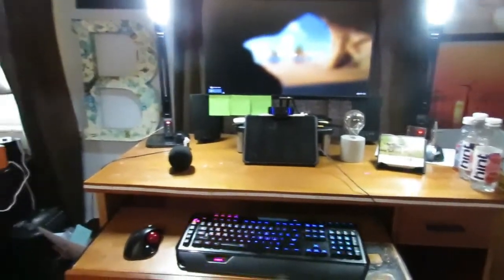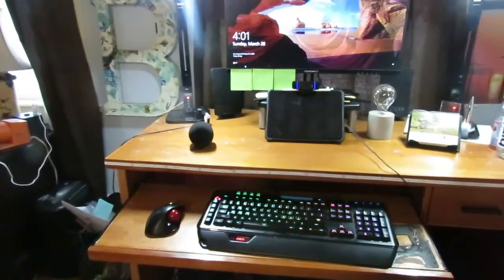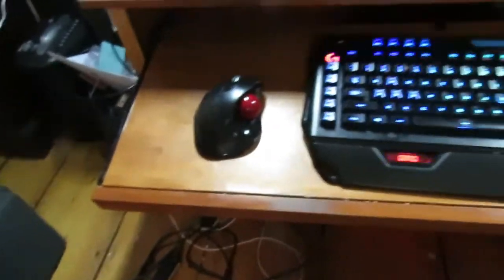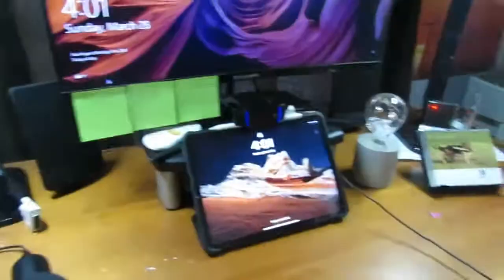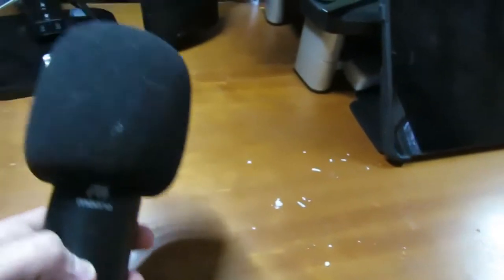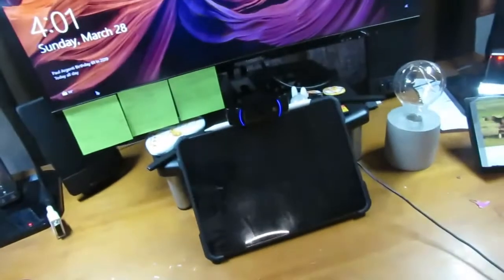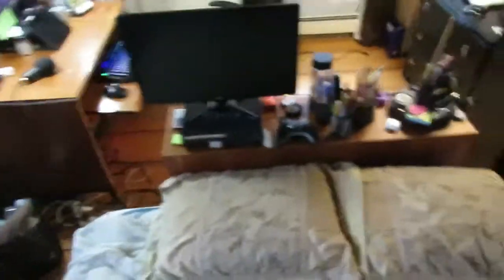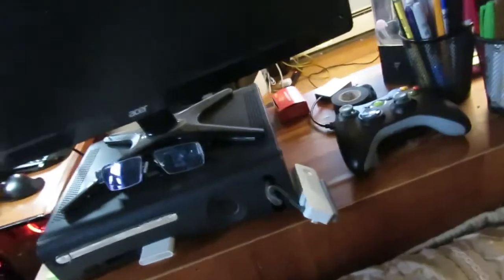Setup Tour!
basic setup tour.